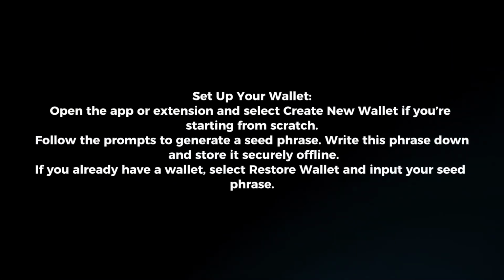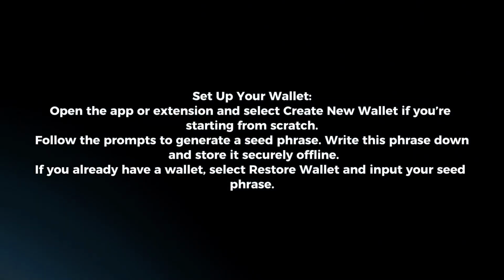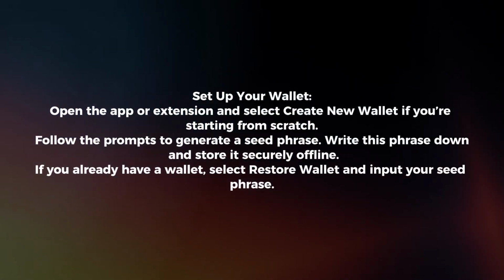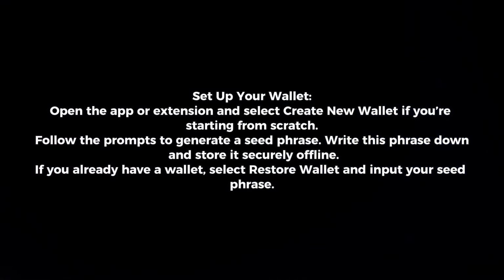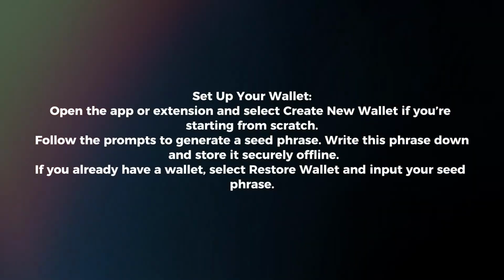How To Use Solflare Wallet (2025)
In this video I will explain How You Can Use Solflare Wallet In 2025.